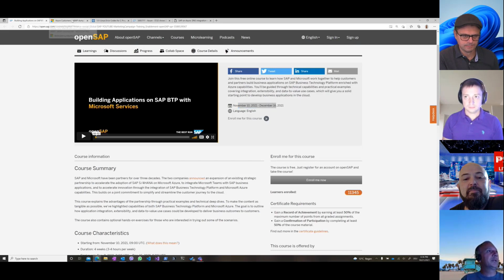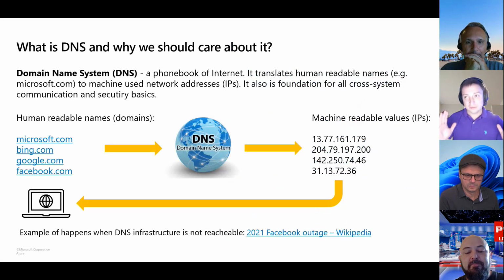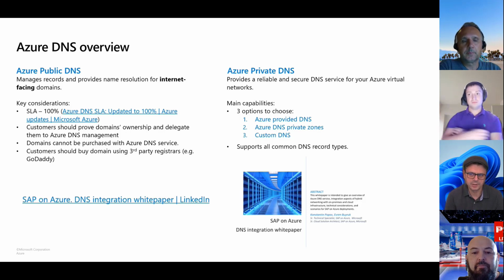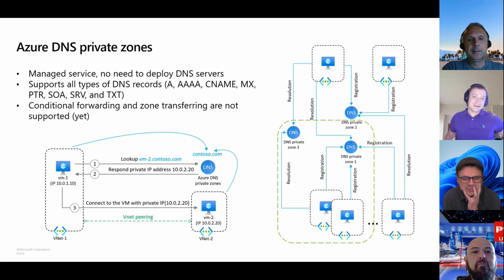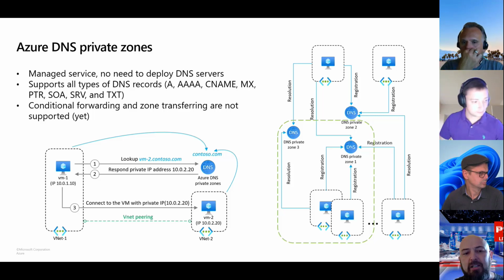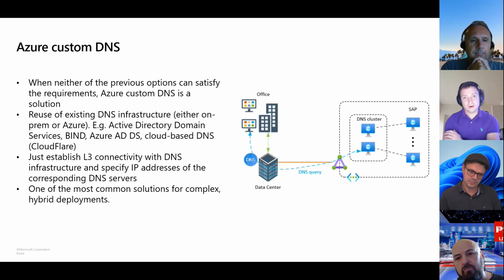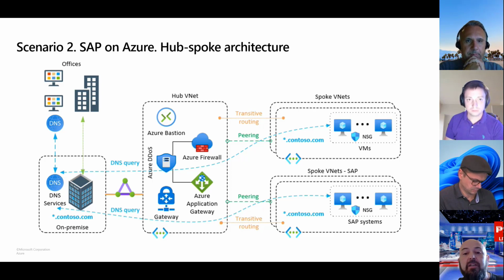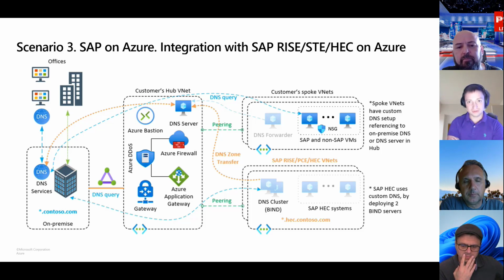#64 - The one with the SAP on Azure DNS integration (Konstantin Popov, Evren Buyruk)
In Episode 64 of the SAP on Azure Video Podcast we talk about the openSAP course with BTP and Azure, ABAP Dump analysis and then do a deep dive on the SAP on Azure DNS integration whitepaper. Konstantin Popov and Evren Buyruk have written an extensive whitepaper and guide us through several scenarios of how to use Azure DNS in the context of your SAP on Azure installation.

0:00 Intro
1:10 openSAP
2:21 ABAP dump analysis
5:22 Introduing Konstantin Popov & Evren Buyruk
12:50 What is DNS?
15:48 Azure DNS Overview
22:31 Azure provided DNS
26:11 Azure DNS Private zones
41:57 Azure custom DNS
48:44 Scenario 1: Azure provided DNS and private zones
51:20 Scenario 2: Hub spoke architecture
1:01:17 Scenario 3: Integration with RISE/STE/HEC on Azure